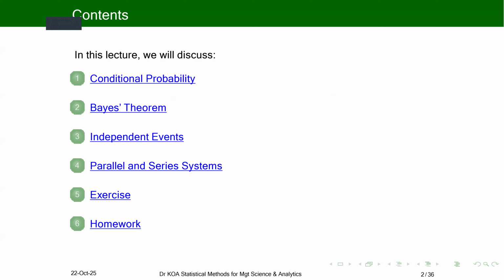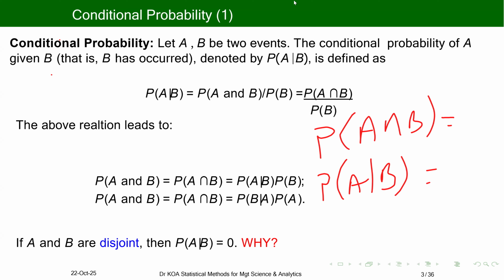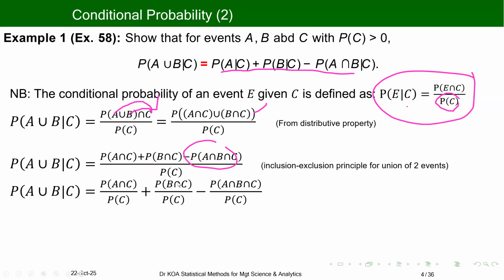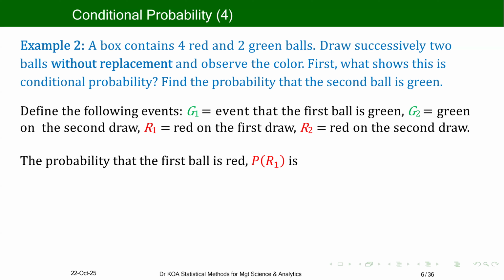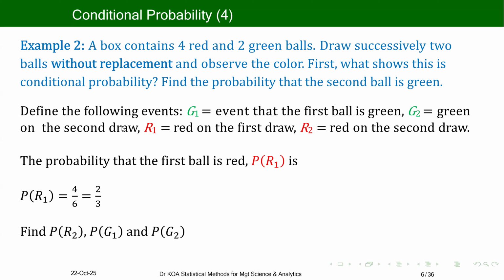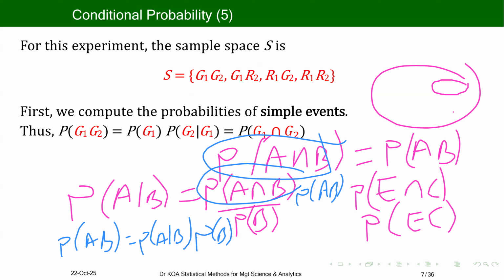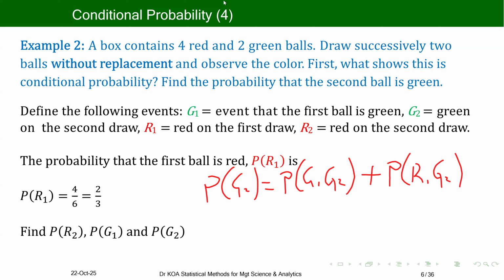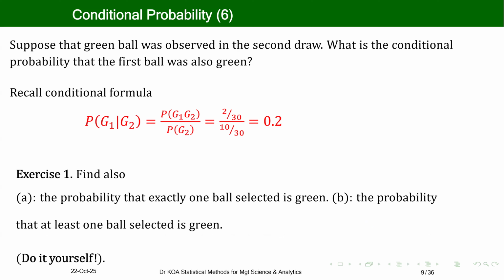L3 PhD Conditional probability